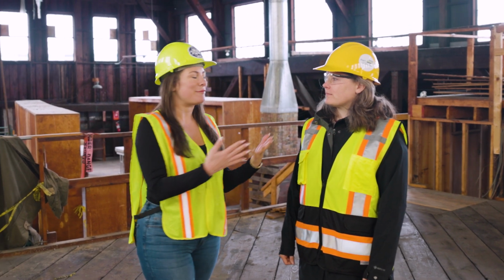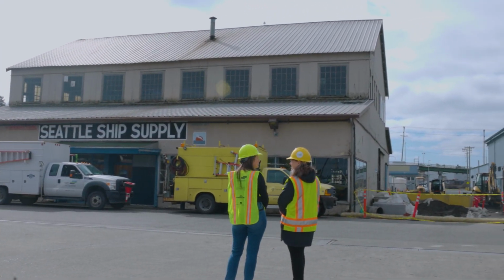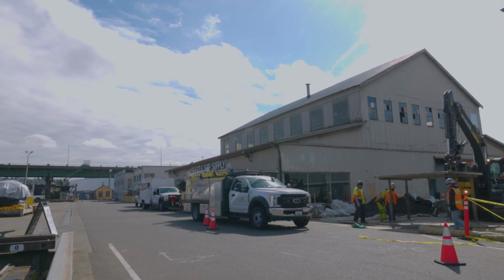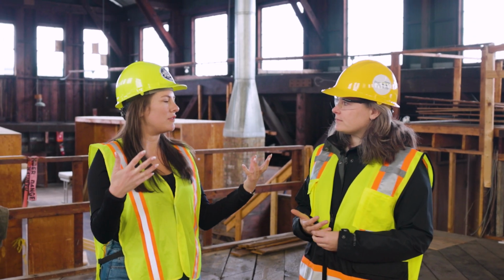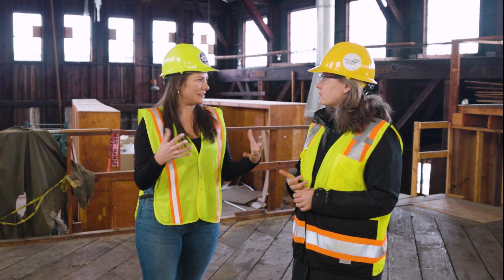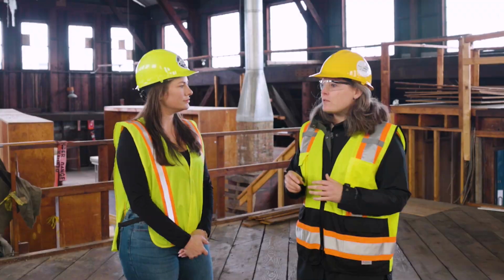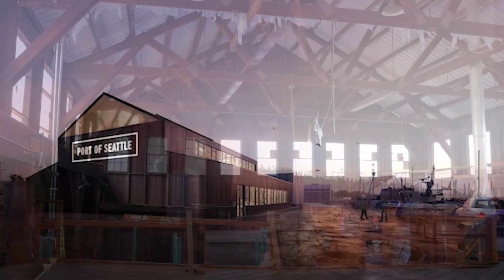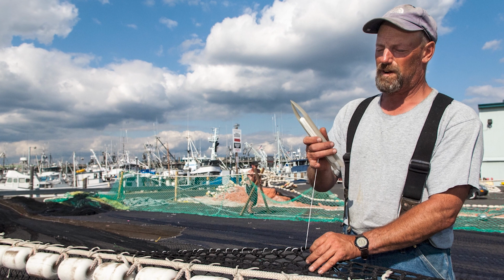Diving in l Maritime Innovation Center (MInC)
Take a look inside the future of the new Maritime Innovation Center with Mallory Hauser as she dives in with capital project manager, Kelly Purnell, on just what this means for the Port of Seattle, Fishermen’s Terminal, the city of Seattle, and the maritime industry. Learn how this project is transforming the Port’s oldest building and maintaining some if its historic structure while turning it into a 15,000 square-foot modern hub and thinktank for maritime innovation. The facility is also being designed to meet the Living Building Challenge which lends to a bevy of sustainability features, support the Port’s goal to be the greenest port in North America.